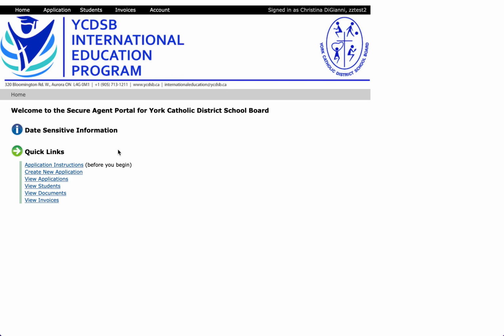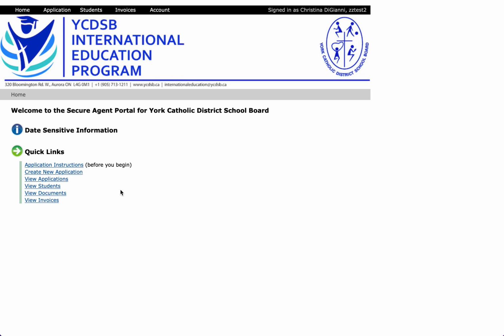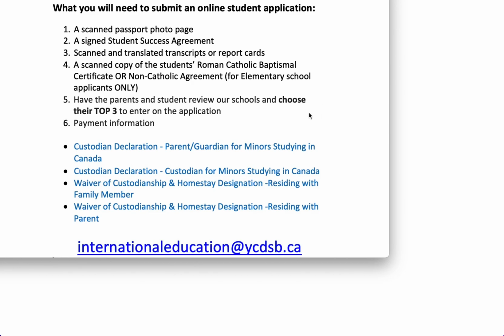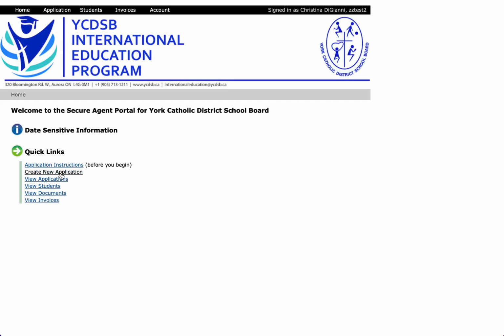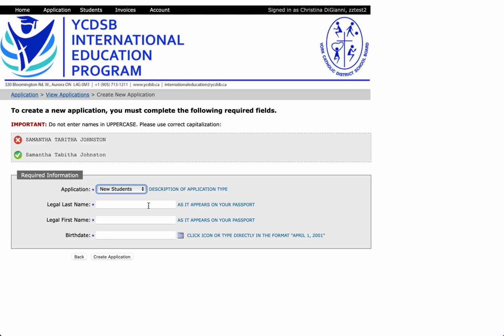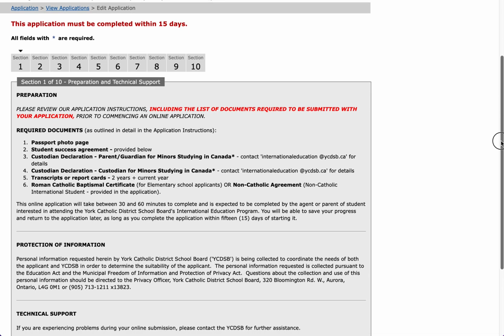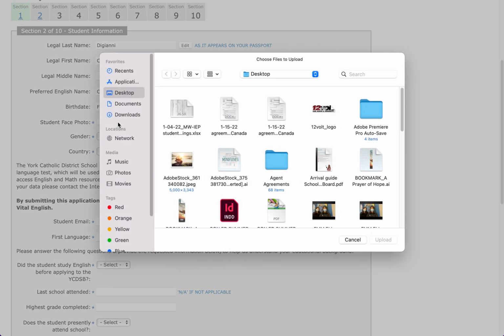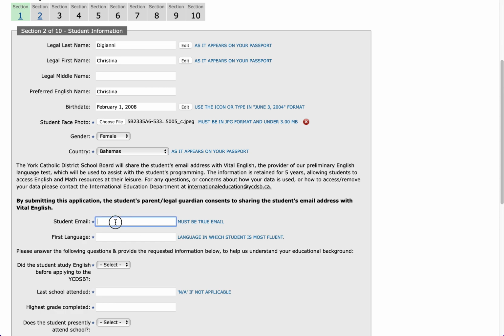Getting Started Application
Step-by-step instructions on how to submit an application